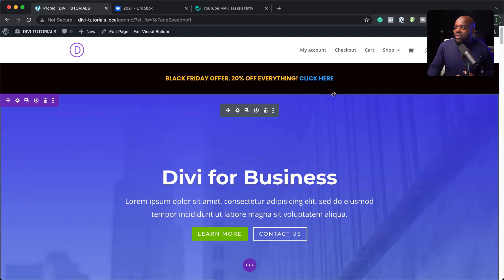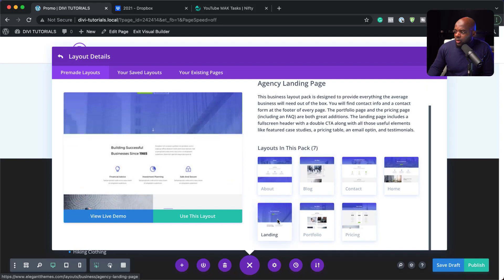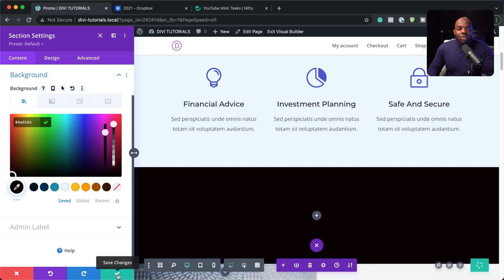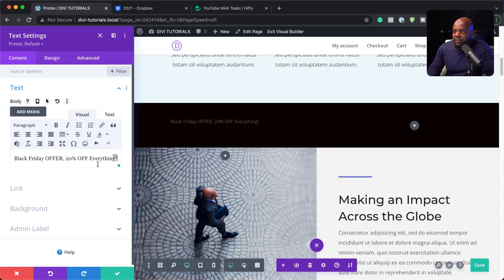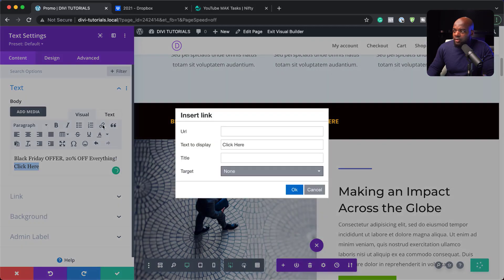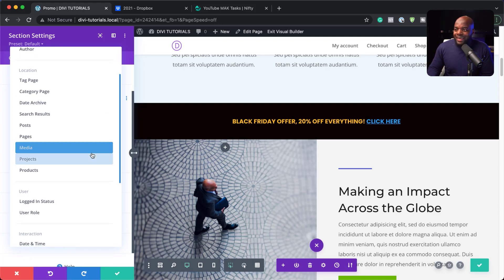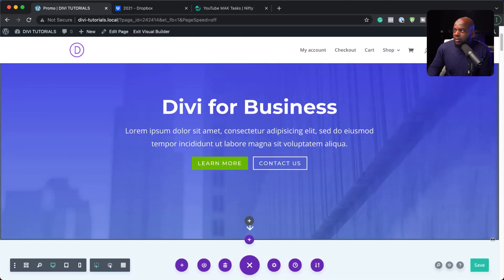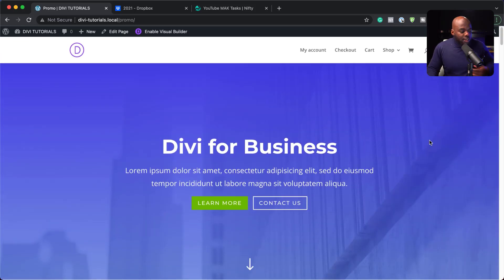Divi Tutorial - Create Smart Promotions